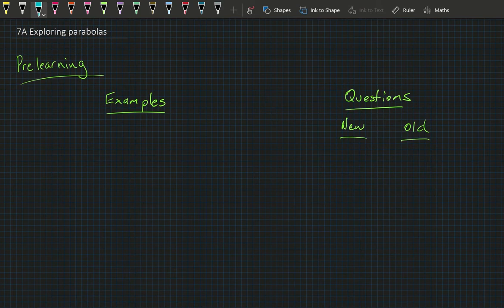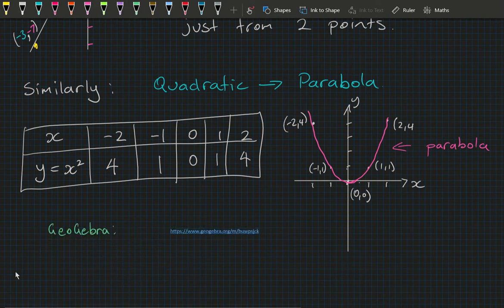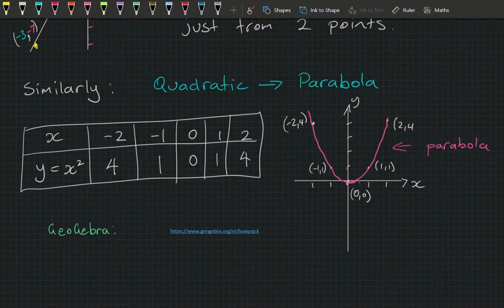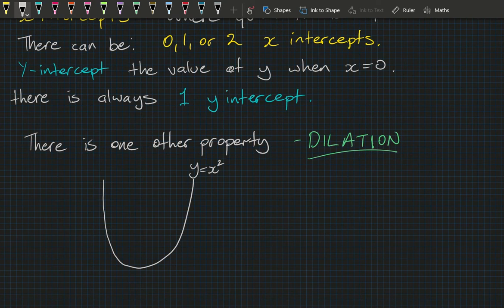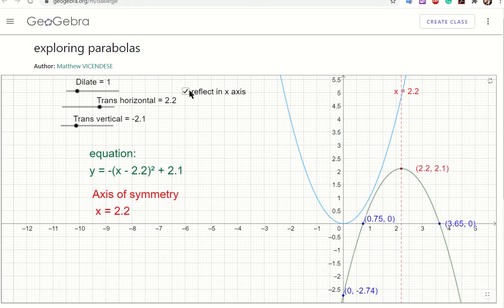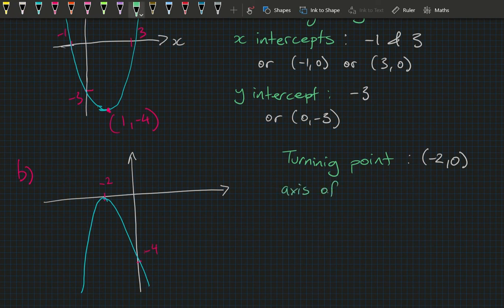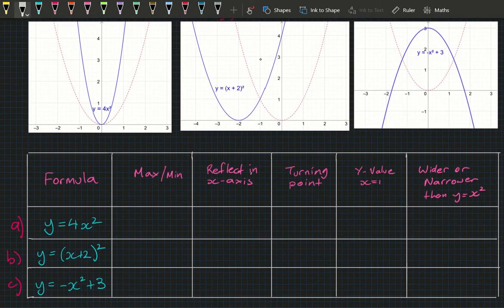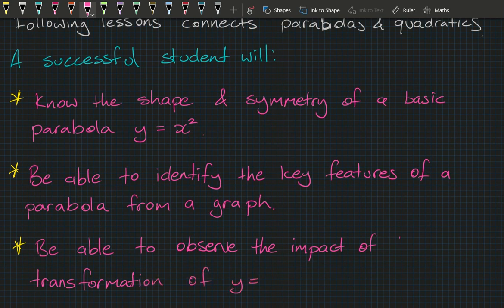Exploring parabolas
0:00 Prelude
0:49 Introduction - Cartesian coordinates
3:37 GeoGebra - Exploring parabolas with quadratic points
6:24 Introduction - Key properties of parabolas
10:03 GeoGebra - exploring parabolas with key properties
12:47 Example 1 - Identifying key features of parabolas
16:17 Example 2 - Transforming parabolas
21:05 Summary

Sketch simple non-linear relations with and without the use of digital technologies (VCMNA311) (ACMNA296)

In this subject we use the following books:
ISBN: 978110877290